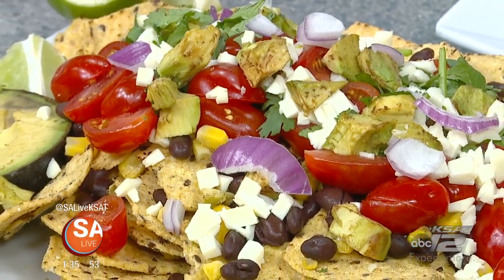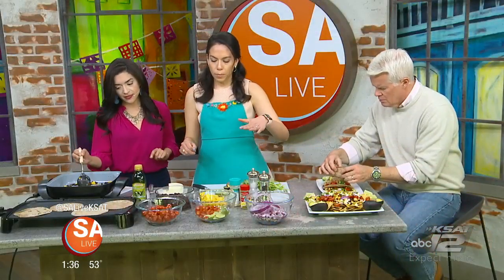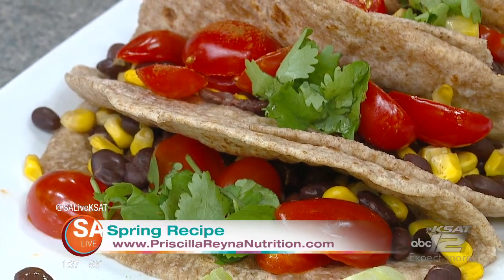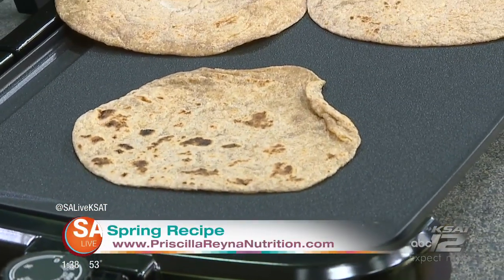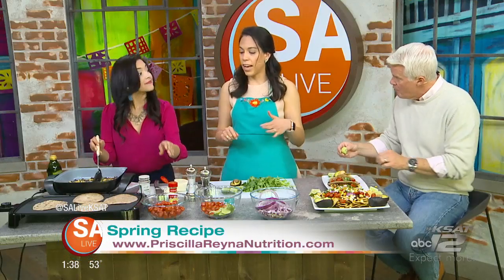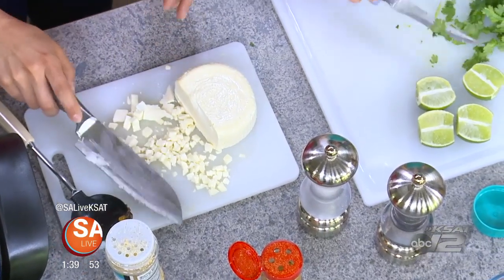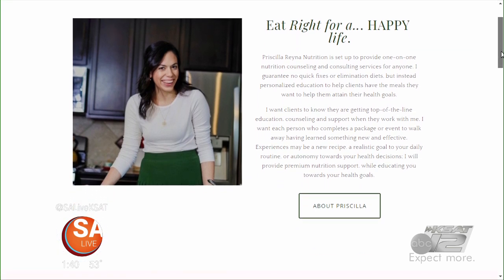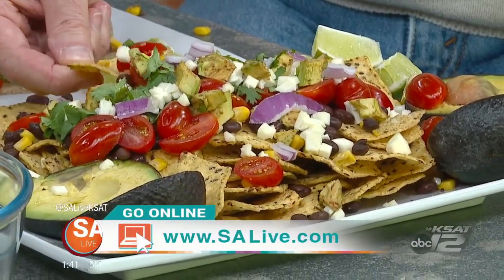Spring recipe with a healthy twist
Registered Dietitian Priscilla Reyna Shares a simple recipe you can make at home two different ways!